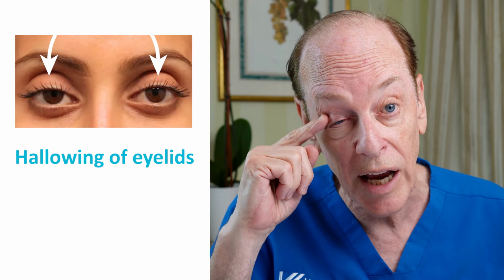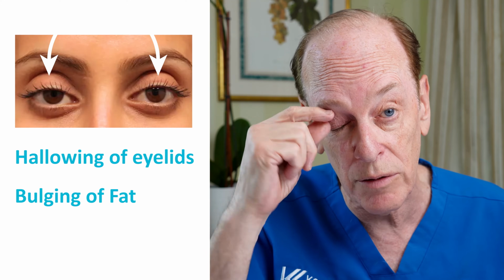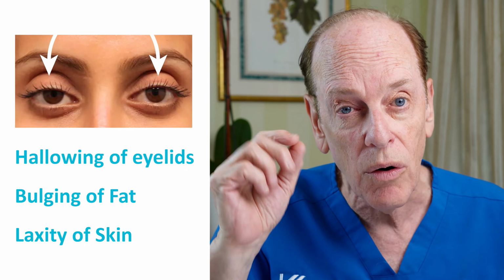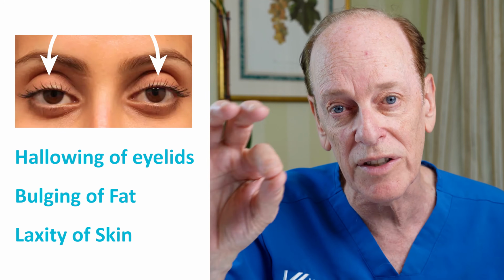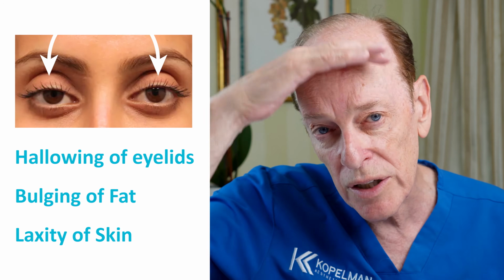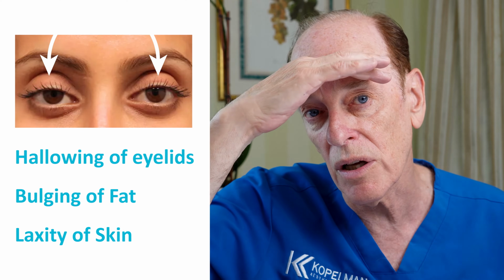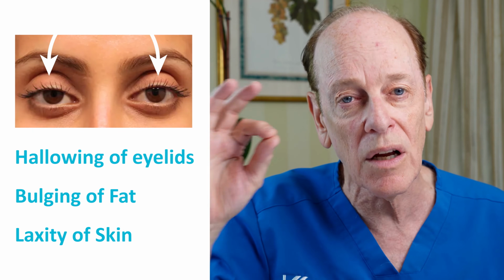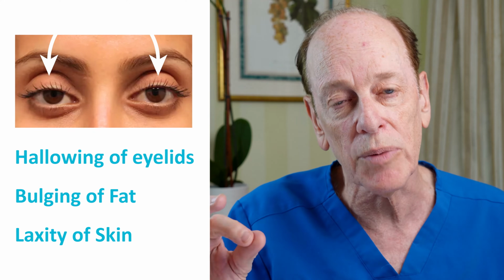Eyelid Surgery Preparation | Everything You Need To Know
Here is everything you need to know to prepare for eyelid surgery. I walk you through all the things and questions you should consider when you meet with your doctor to discuss having surgery. After watching this you will be very prepared to understand to ask all the questions you need to during your first consultation.

0:00 Intro
0:29 Type of doctor for eyelid surgery
1:11 Eyelid evaluation
4:22 Importance of asking questions
5:30 Medical limitations to do eyelid surgery
5:57 Motivations
6:44 Recovery time
10:00 What you need before a blepharoplasty

Dr. Joel Kopelman (Facial Plastic Surgeon)